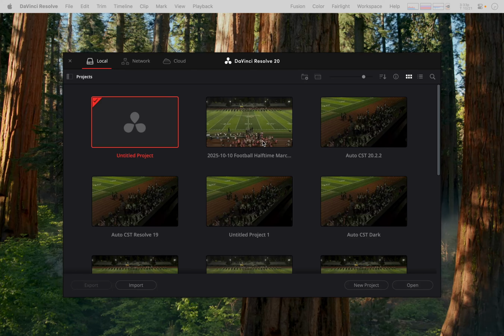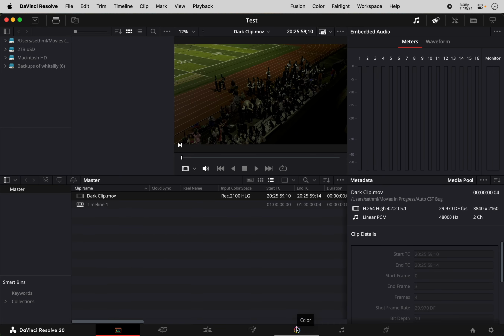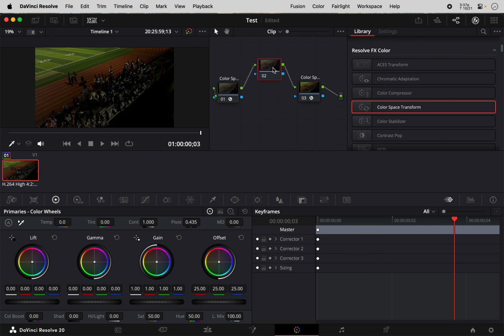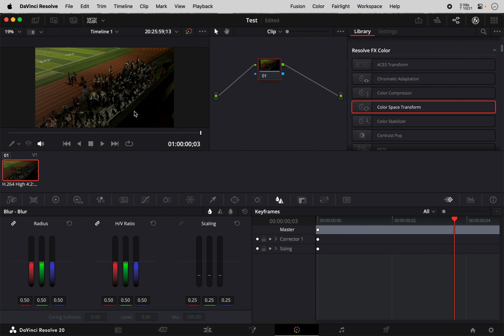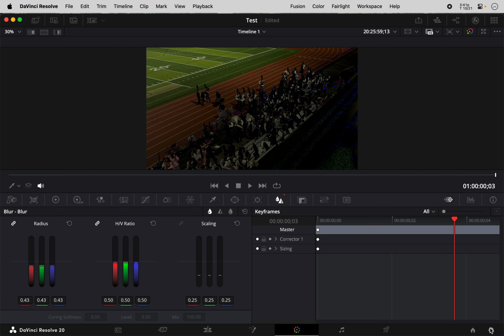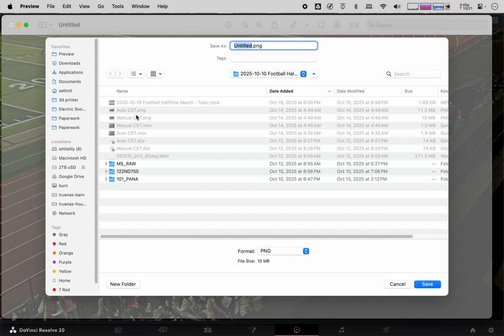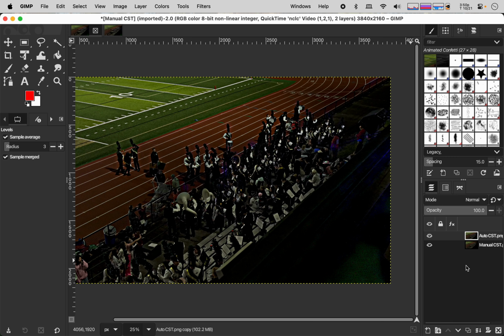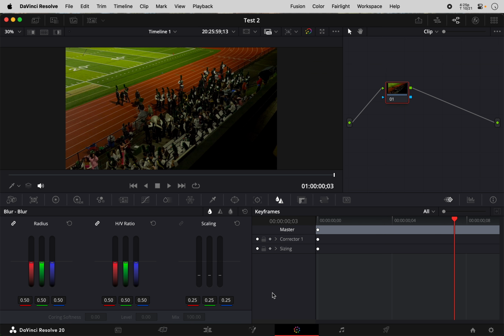DaVinci Resolve 20.2 Auto Color Management Bug - FIXED in Resolve 20.3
DaVinci Resolve 20.2 seems to have a bug/regression in which sharpening applied with automatic color management translating color spaces results in speckle artifacts. The issue does not occur with 20.1 or 19.

NOTE: This issue appears to have been fixed in DaVinci Resolve 20.3 - I can't reproduce it. Yay!